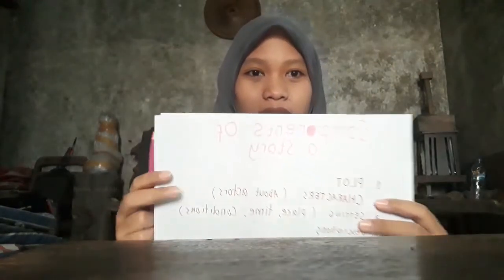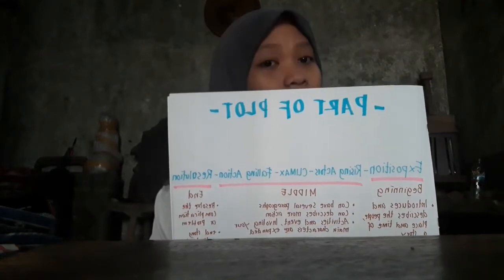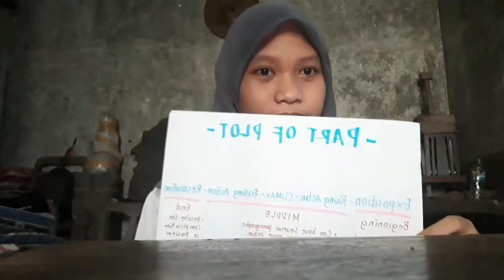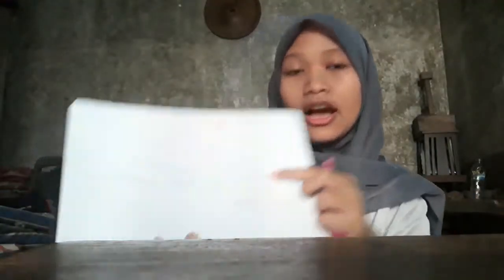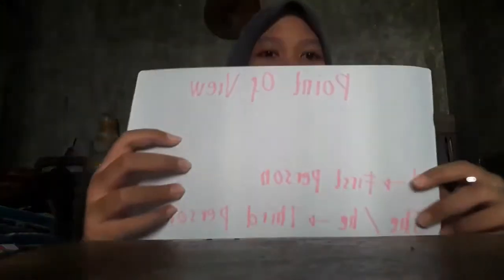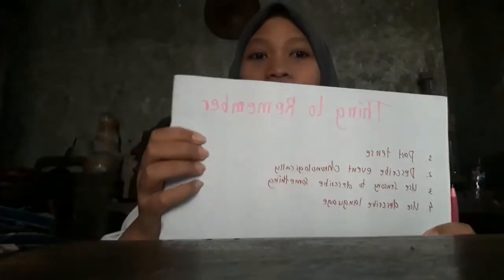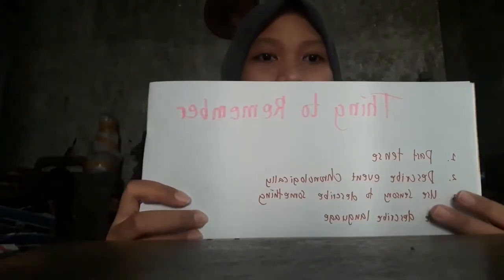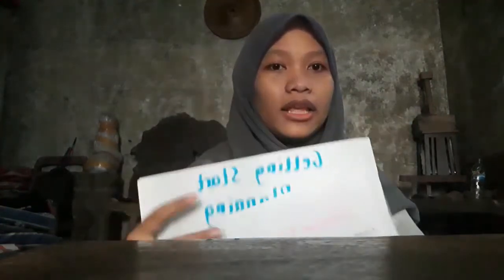PRESENTATION ABOUT NARRATIVE ESSAY